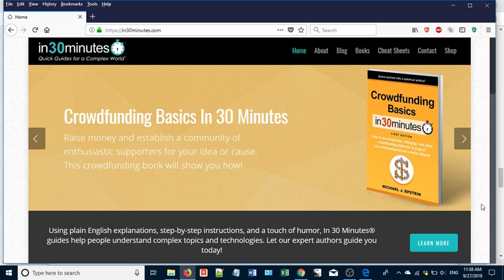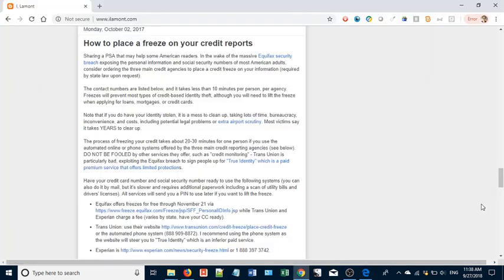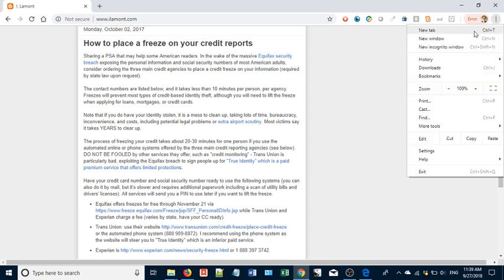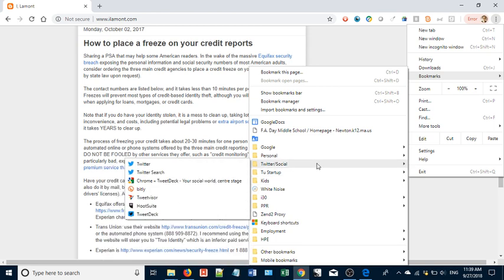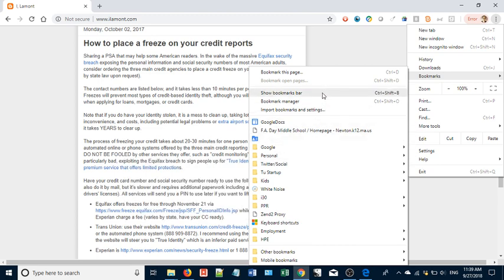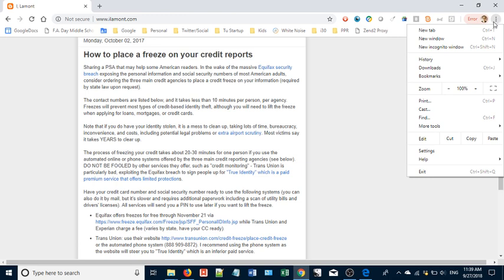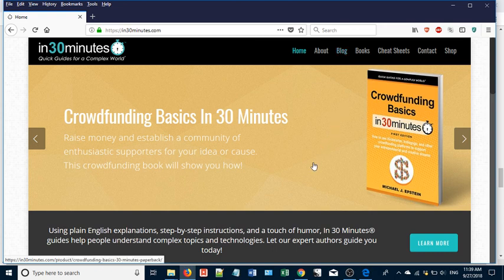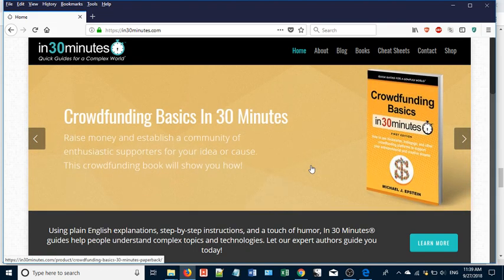Show missing bookmarks in Google Chrome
Missing bookmarks in Chrome is frustrating. This 2-minute video shows how to find missing bookmarks and display the bookmarks toolbar.  Works for Chrome for Windows or Chrome for macOS.Narrated by the founder of IN 30 MINUTES guides, Quick Guides for a Complex World.